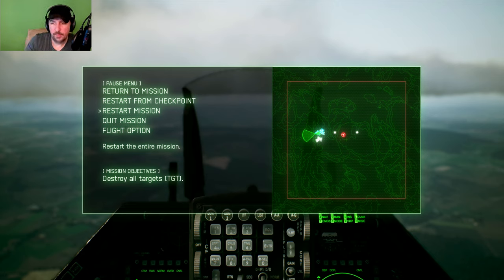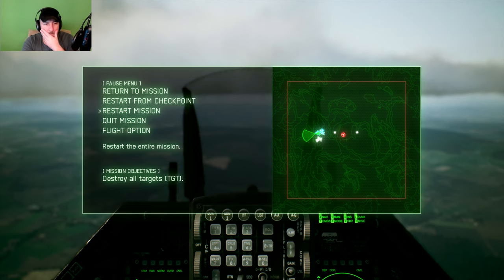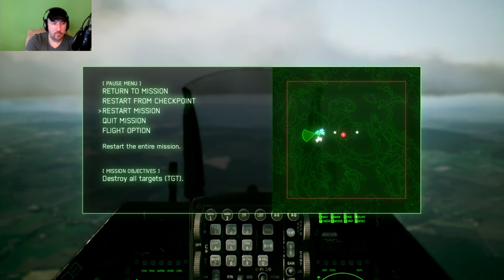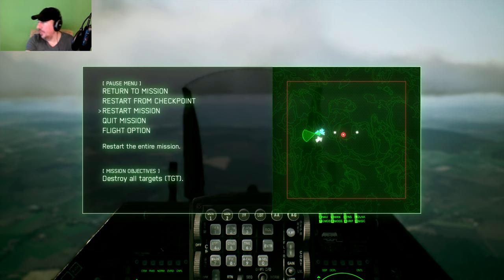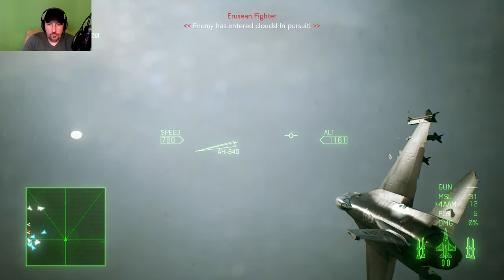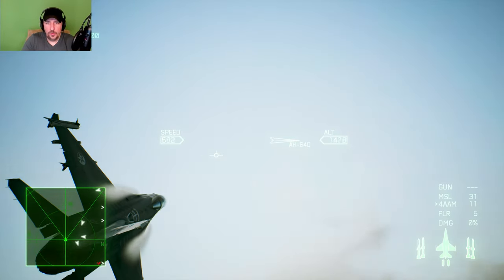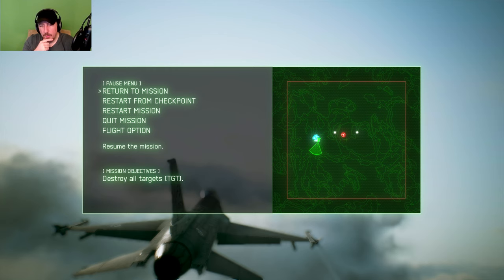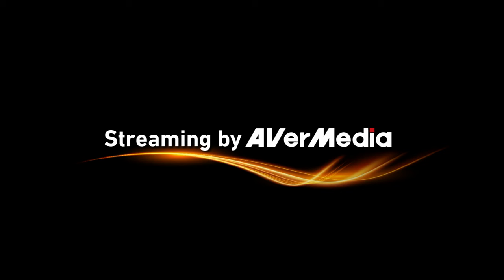Let's Play Ace Combat 7 : Skies Unknown in 4K Live:Stream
Ace Combat 7 : Skies Unknown PS4 Pro Version in 2160p30  Upscaled to 4K